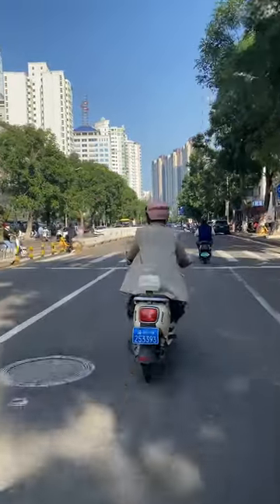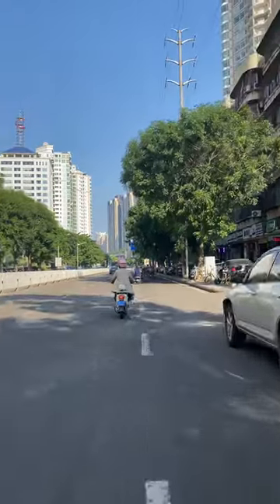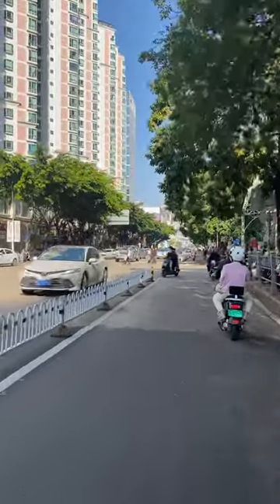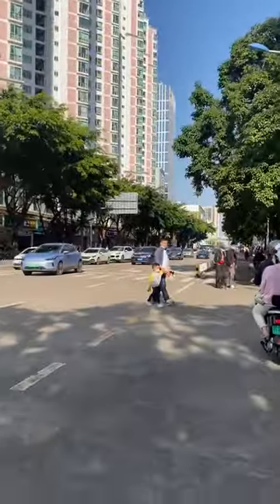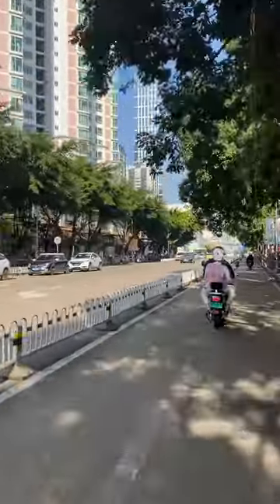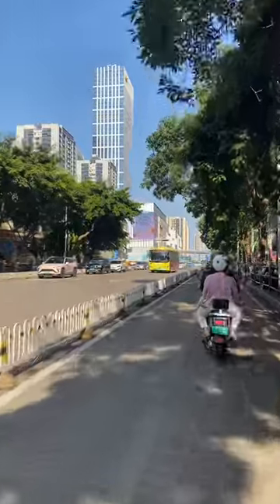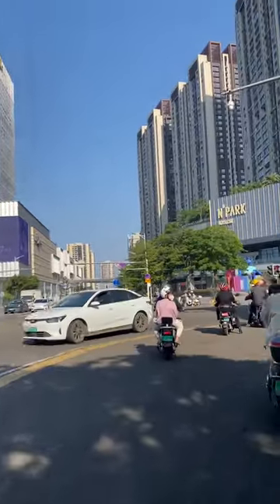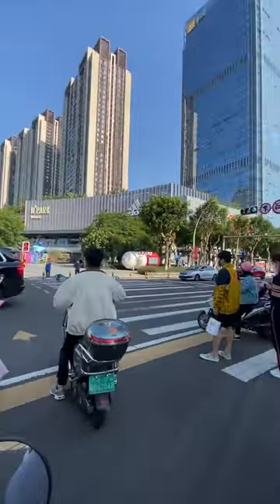Efficiency Overload: Inside China's Insanely Convenient Cities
China has an embedded network of shopping malls to make life easier for residents. You will find shopping malls conveniently located on almost any street in China.

_Hello, lovely souls! I'm Suzanne Marie—thanks for stopping by!_

_Join me for travel adventures, life lessons, and personal growth insights.

_Thanks for being part of this journey!_